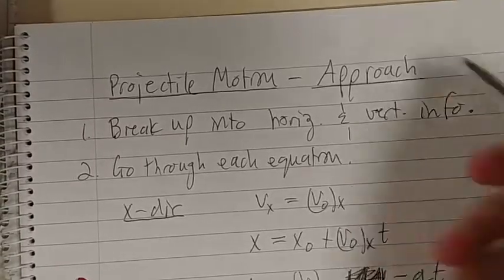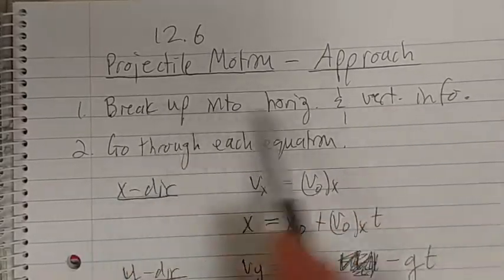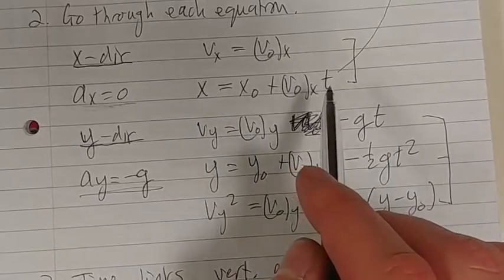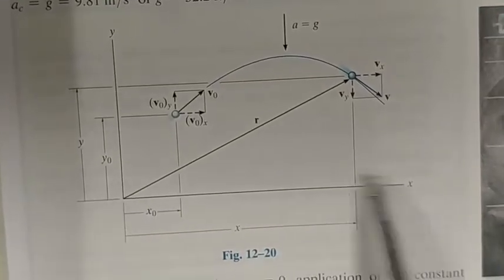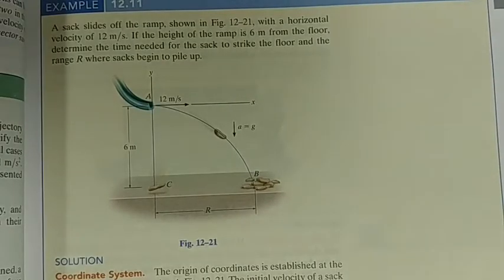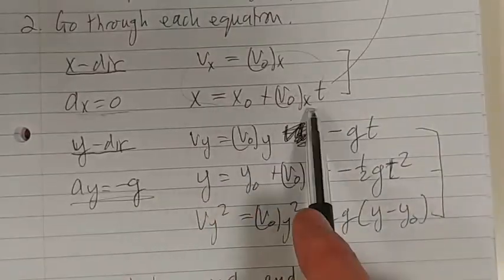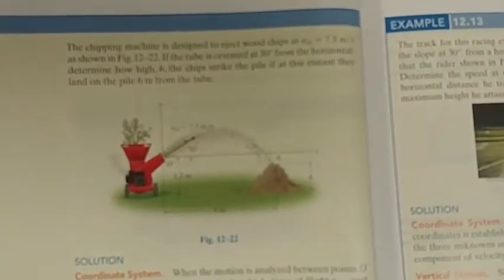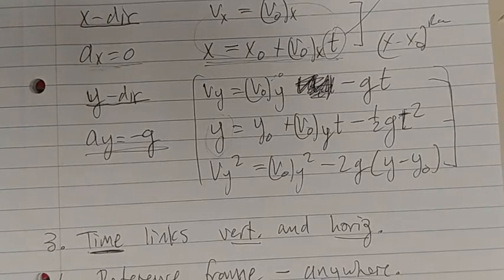Chap 12 6 Proj Motion Approach to solving problems default